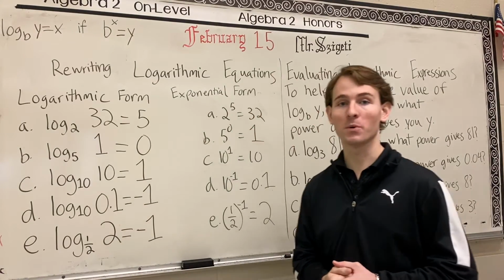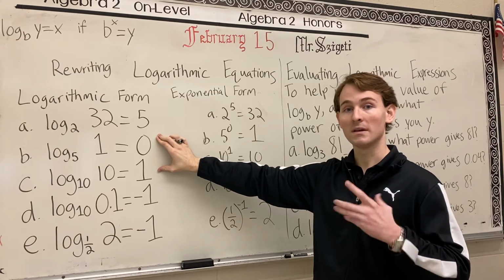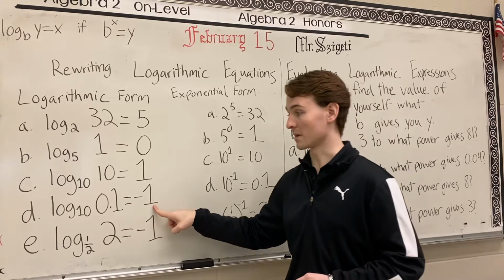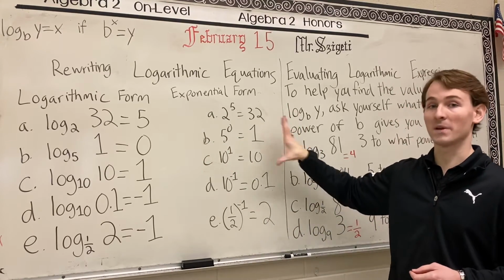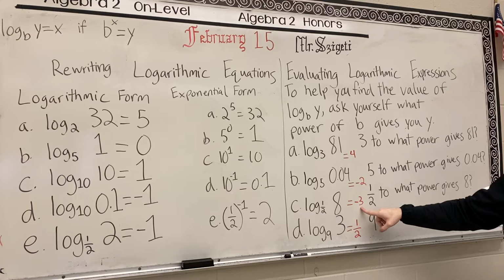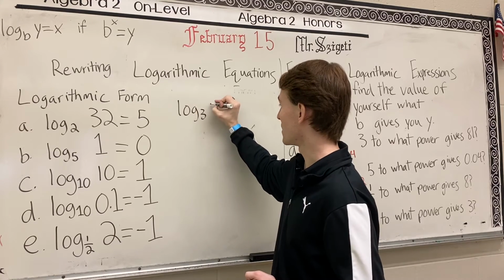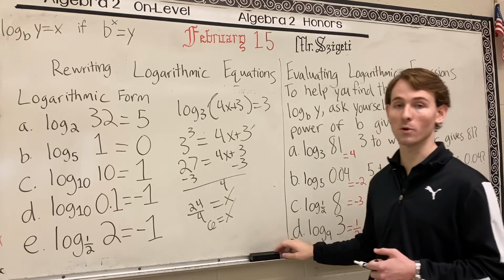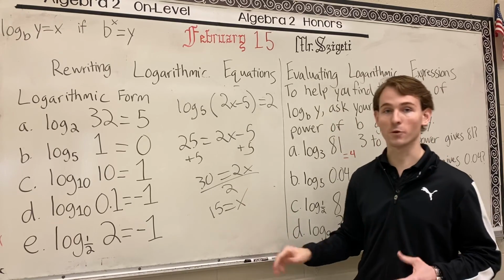Intro to Logarithms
STPSB has closed schools on Monday, February 15th due to impending inclement weather.

Students are to watch the video on logarithms, take notes, and come up with ten more examples of rewriting logarithmic equations (like in the beginning of the video).